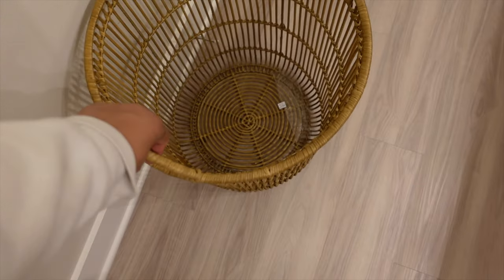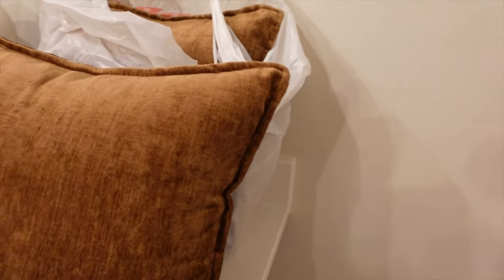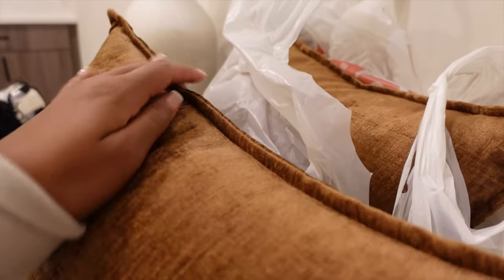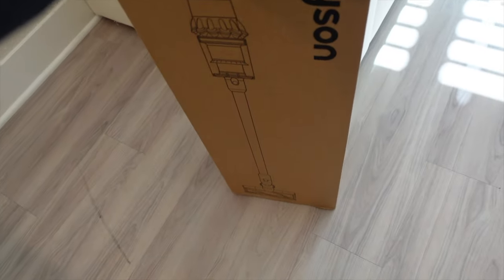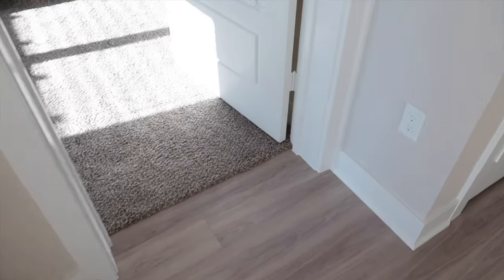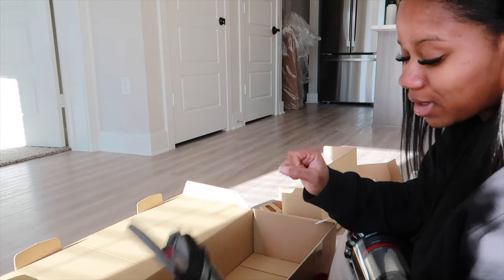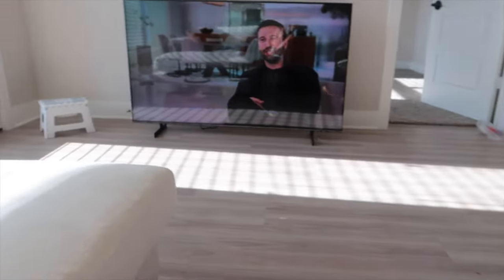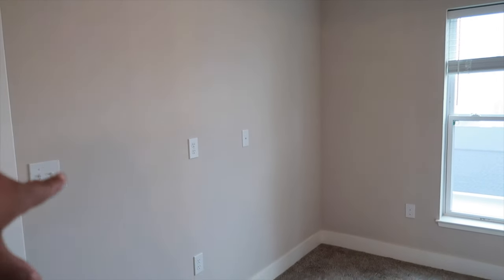MOVING VLOG 1| Gettting Keys, Getting My New Couch, Unpacking + More!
First episode of my moving vlog into my new luxury apartment i'll be taking you guys along the journey as I unbox, unpack, shop, and just get settled in to my new place I hope you guys enjoy!

WATCH IN 1080HD/4K

LINKS:
Round Decorative Baskets Natural - Threshold
Distressed Ceramic Vase Natural White - Hearth & Hand™ with Magnolia
Dyson V10 Animal Cordless Vacuum
Samsung 65" Smart 4K UHD TV - Black
Hanson Upholstered Low Profile Standard Bed - Not available here is a similar one

Amazon Baby Registry

◦ CAMERA: IPhone 13/ Canon G7X Mark II
◦ EDITTING: Final Cut ProX

14876